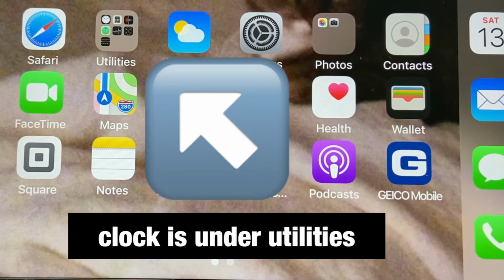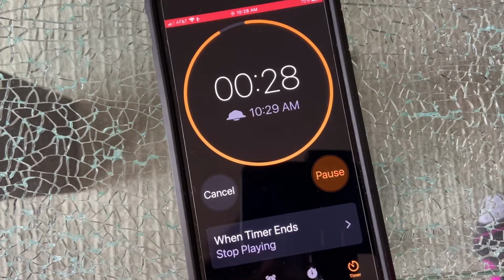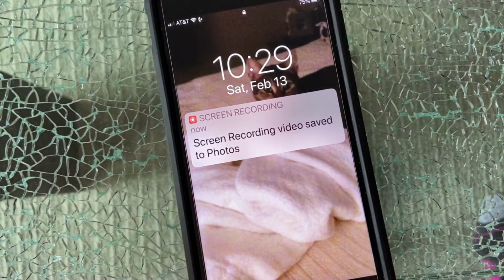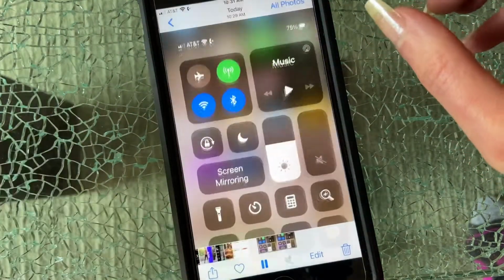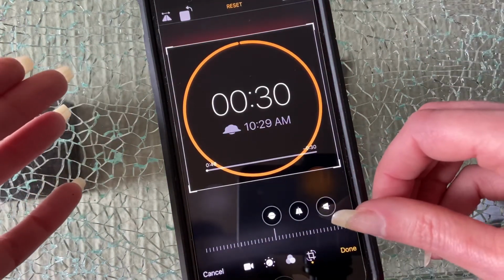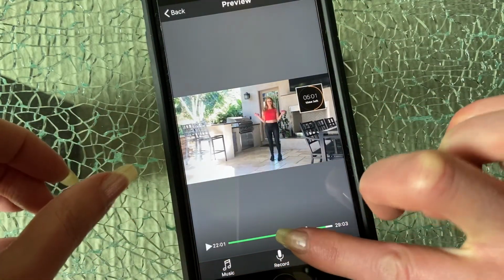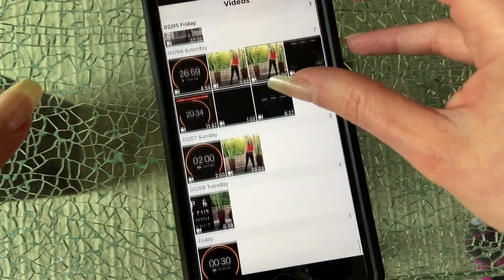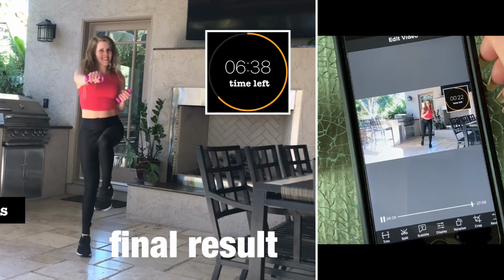how to create a timer with iPhone clock for exercise videos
You don't need to buy a separate app to add a timer to your YouTube exercise videos by using the iPhone clock, and editing and resizing it. I go over the step-by-step processing, including how to check your storage and clear it, so you have enough space to record your screen time when the timer is set. Let me know if you have any questions regarding this process.

Let me know if you liked this video, by giving me a thumbs-up and subscribe to my channel. to sign up for my blog so you can receive twice-weekly, healthy dairy-free recipes, weight loss tips, information on nutrition and fitness, and other videos you may have missed.

I also have two dairy-free cookbooks (with calorie and carb-controlled recipes), a diet book, a food log tracker with my proprietary weight loss formula, and a weight lifting record book, all available for purchase from my website, so take a look inside those books today.